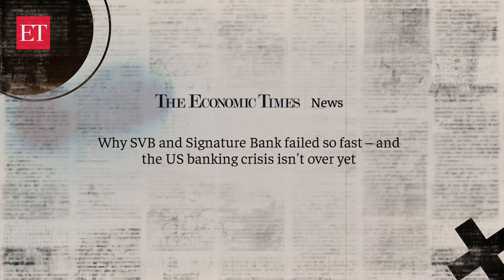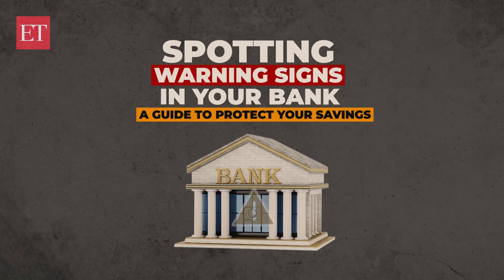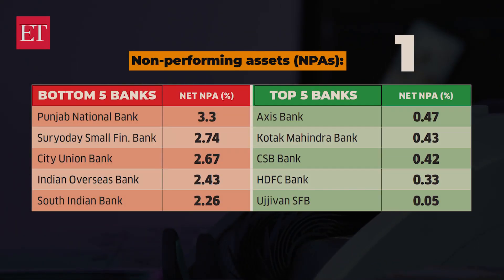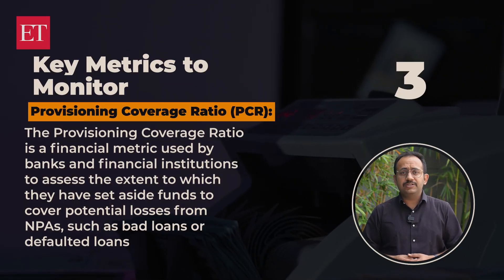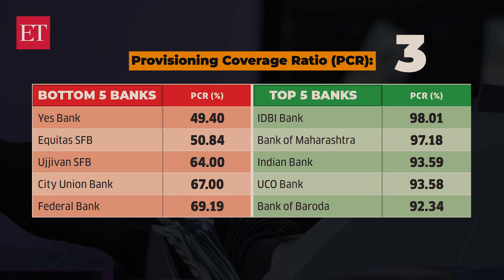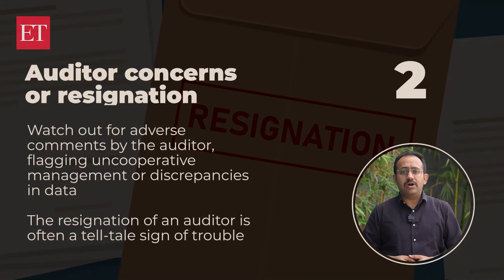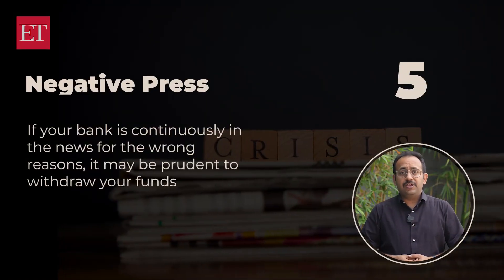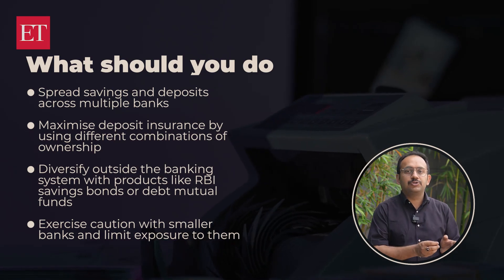How to safeguard your savings from bank failures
Here is a guide to spot warning signs that indicate potential problems with your bank, helping you protect your savings.
With inputs from Sanket Dhanorkar, ET Bureau